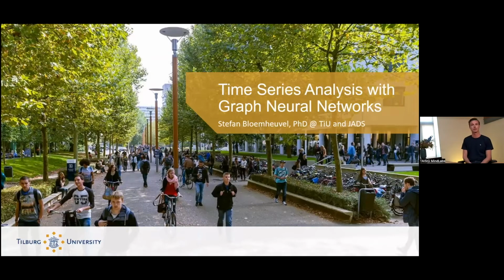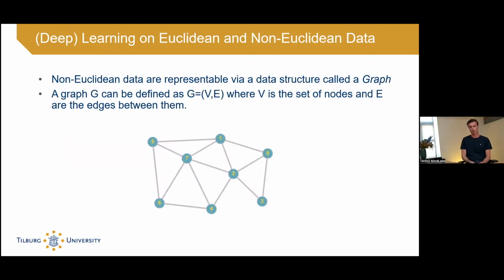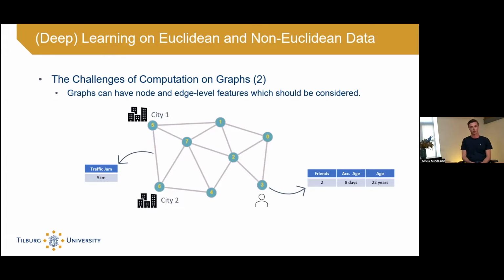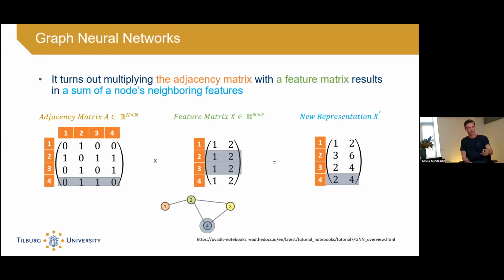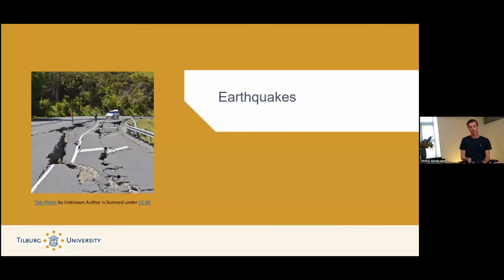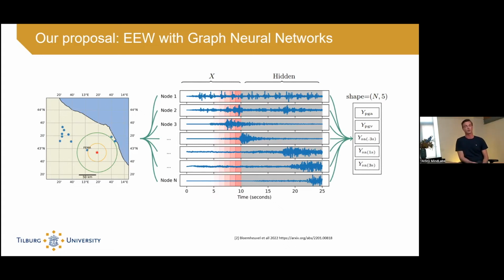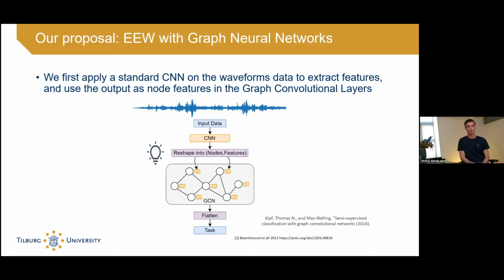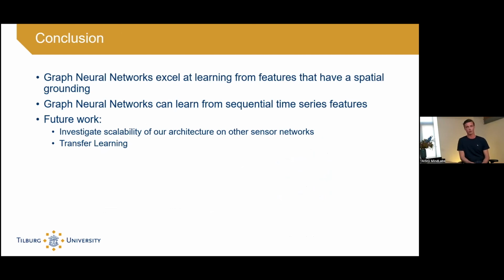TAISIG Talks 13 - Part 2 by Stefan Bloemheuvel: Time series analysis with graph neural networks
In the second part of the 13th edition of TAISIG Talks, PhD candidate Stefan Bloemheuvel discusses his research on time series analysis with graph neural networks (e.g. using seismic data to estimate the magnitude and location of an incoming earthquake).

To facilitate collaboration among researchers from different AI related fields, in the TAISIG Talks series, Tilburg University brings together AI experts from various domains to discuss their most recent findings. Each Talk features scientists with different backgrounds and at different stages in their careers.